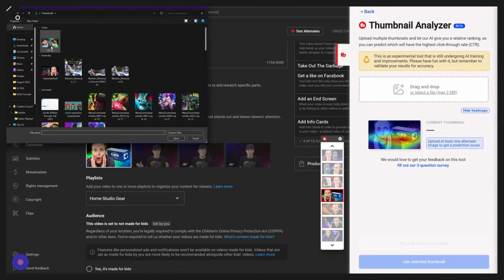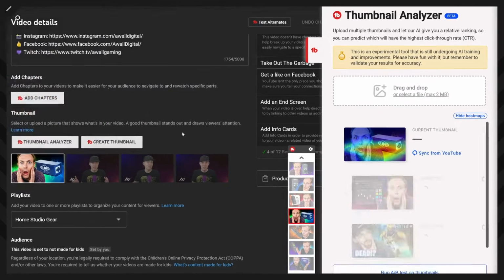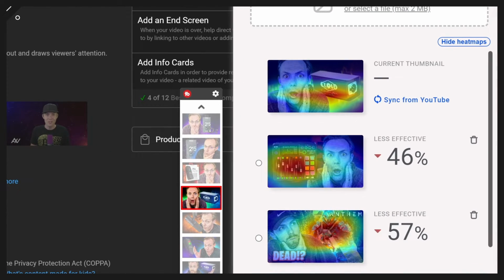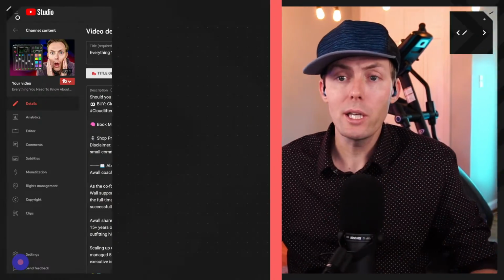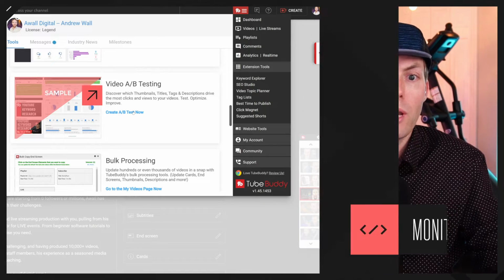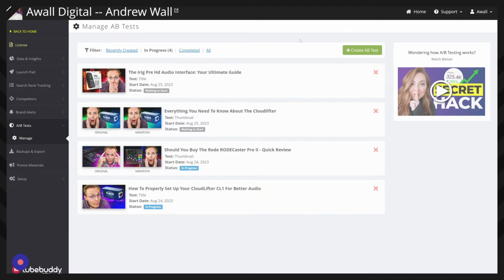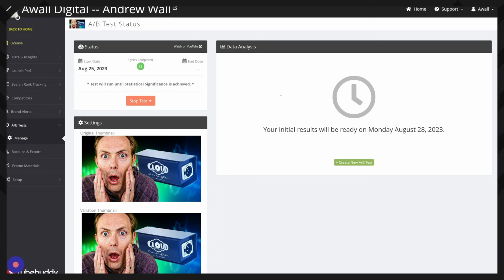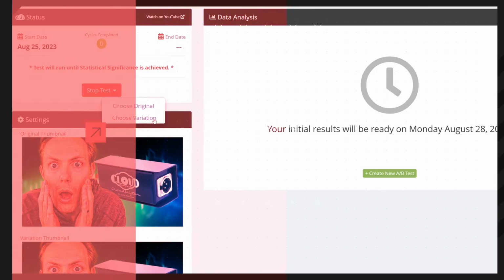How To AI Boost YouTube Thumbnails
This guide provides step-by-step instructions on how to use AI to test YouTube thumbnails. It explains how to access the AI analysis tool, upload thumbnails for analysis, run A/B tests, and view the results.

By following this guide, users can leverage the power of math and science to optimize their YouTube thumbnails and improve their performance on the platform.

0:00 - Introduction
0:10 - Using AI to analyze thumbnails
0:41 - Accessing the AI thumbnail analyzer
1:01 - Analyzing alternate thumbnails
1:24 - Selecting and publishing a better thumbnail
1:50 - Testing alternate thumbnails with A/B testing
2:59 - Monitoring the progress of A/B test
3:16 - Stopping and choosing the best thumbnail
3:41 - Conclusion and further resources